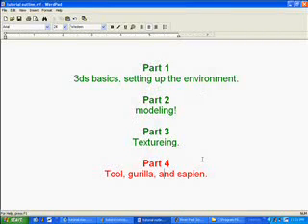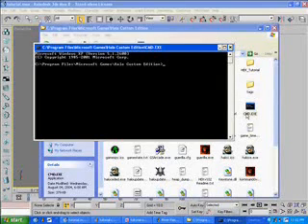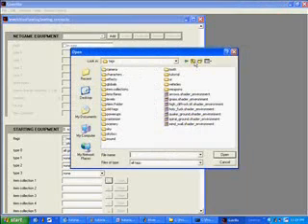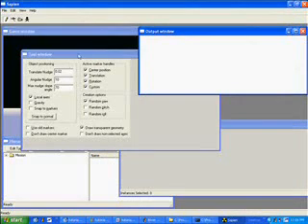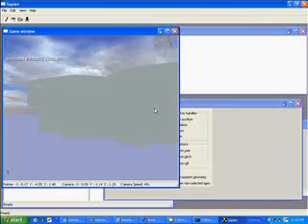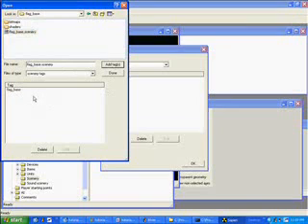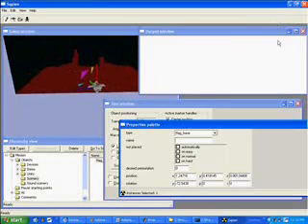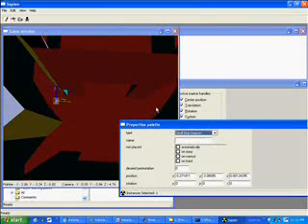Part 4 - Sapien Tool and Geurilla 4-1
This tutorial will show you how to create a Halo Custom Edition map from start to finish.

You will need the HEK (Halo Editing Kit to follow this chunk of the tutorial.  To get it go to

This is part 1 of the three parts to the tagging portion of the tutorial. I had to cut the video down due to Youtube's 10 minute policy